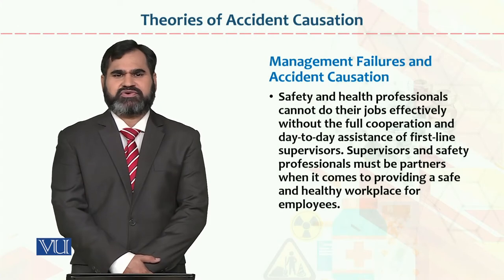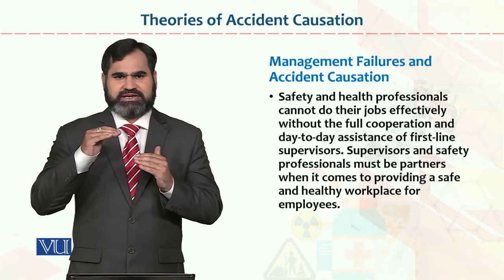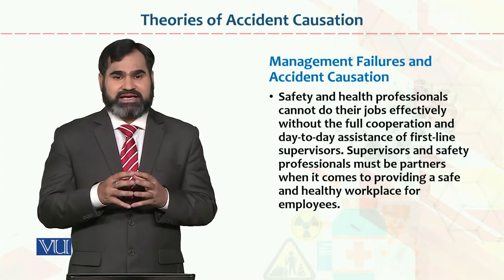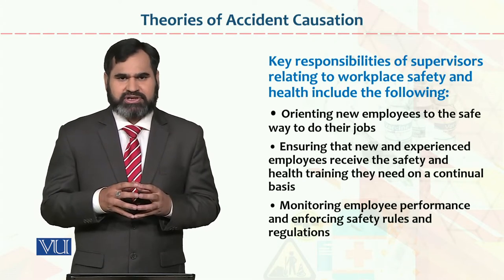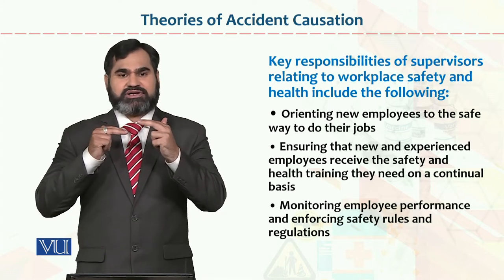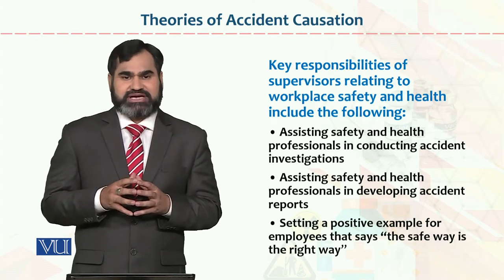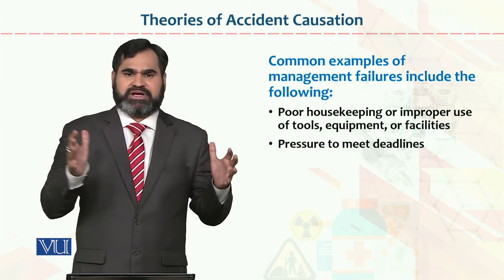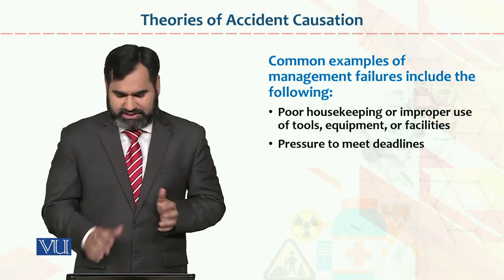HRM733_Topic012 | Occupational Health & Safety